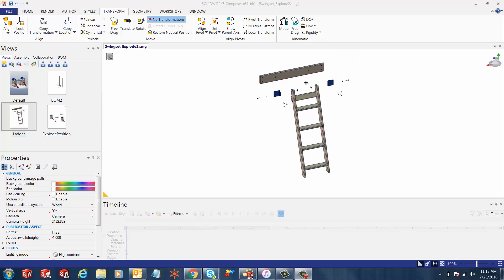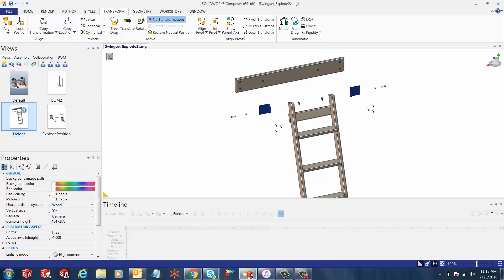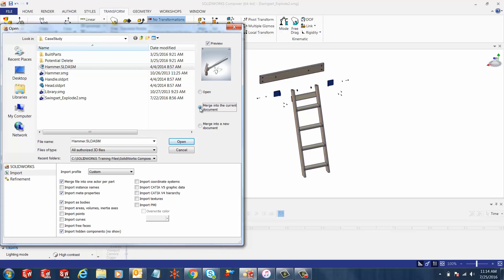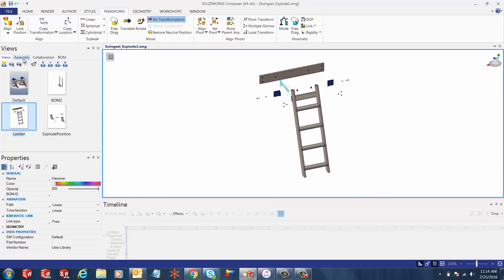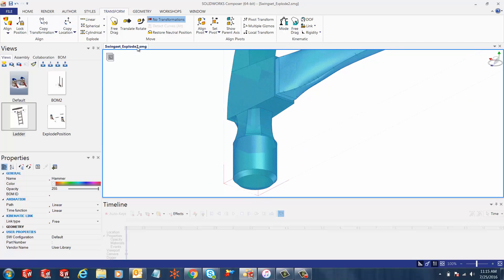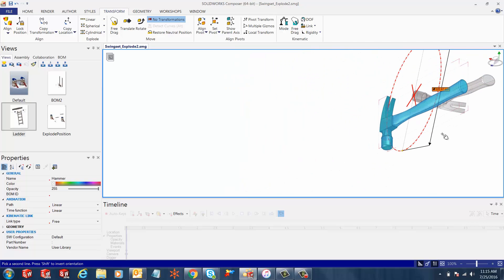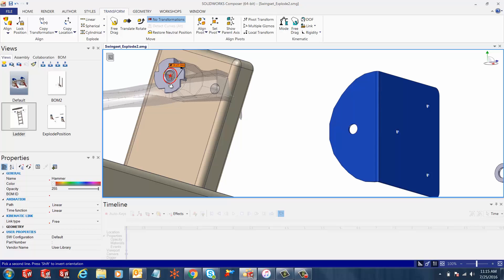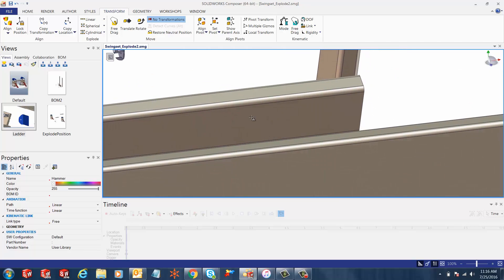SOLIDWORKS Composer Merging & Aligning CAD Data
Learn how to bring a CAD model in the SOLIDWORKS Composer document. Once its there what tools we have to align the geometry however the user wants.  Quick Tip presented by Ronit Mukherjee of GoEngineer.